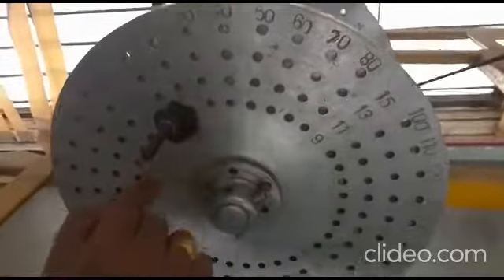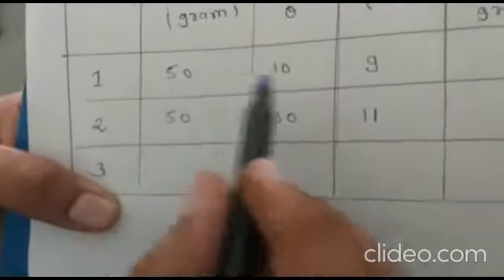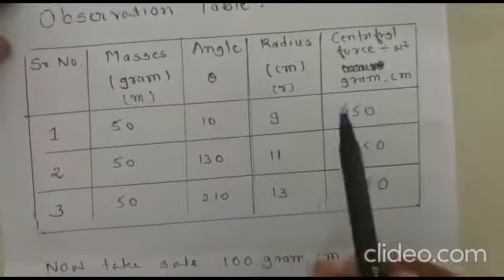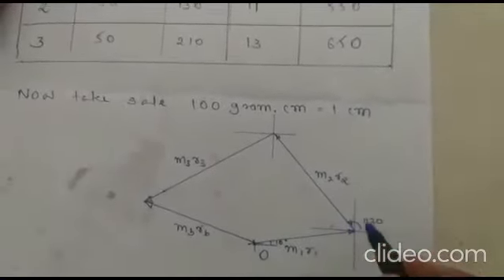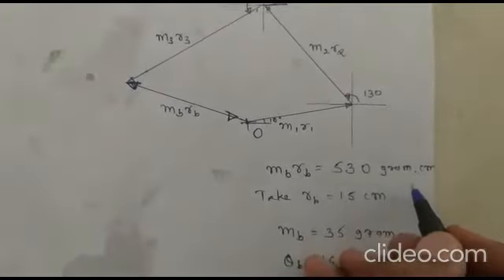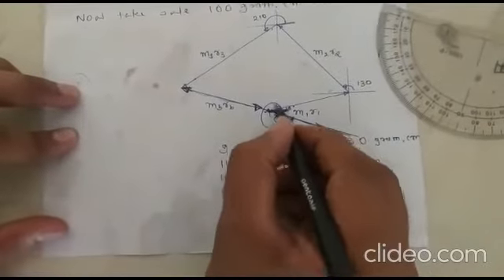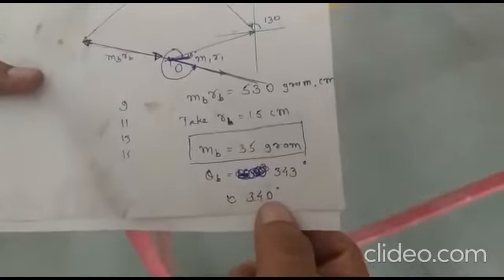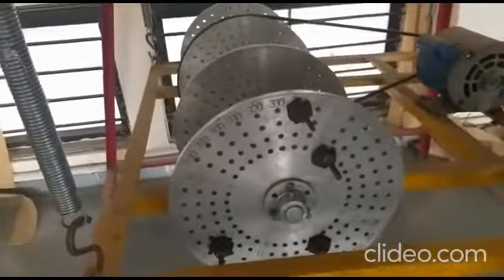Static Balancing Experiment